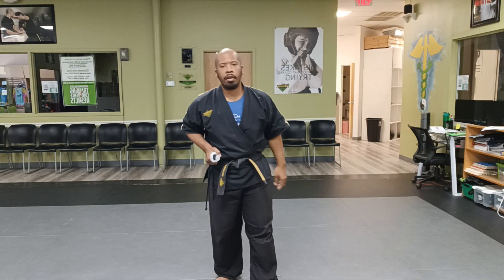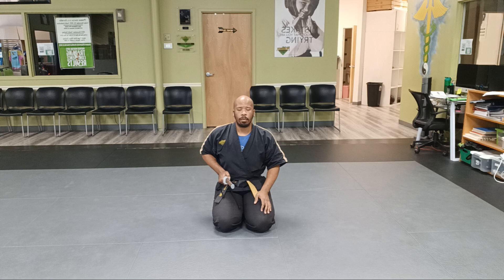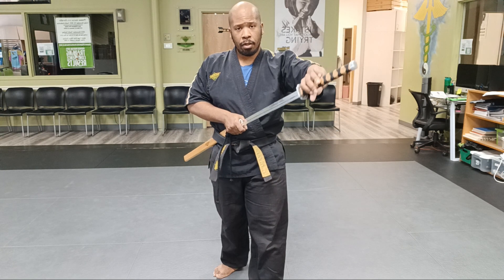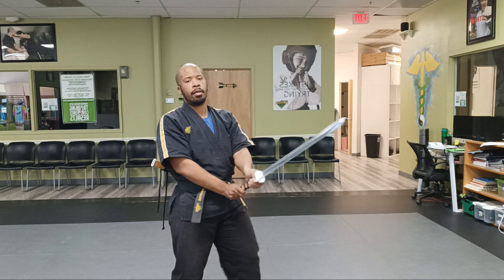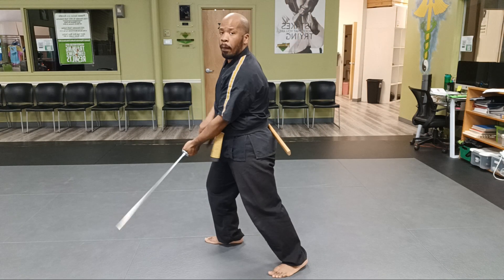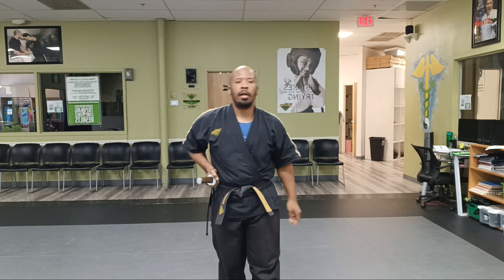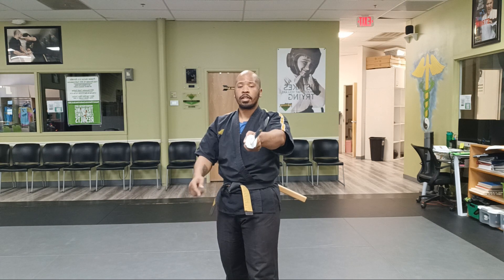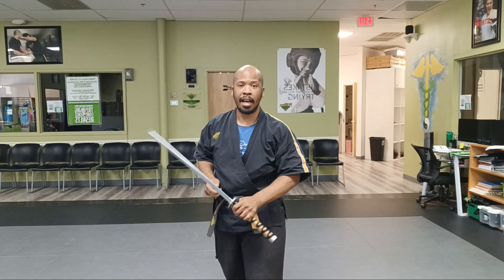Winter 2023 Premier Sword curriculum.